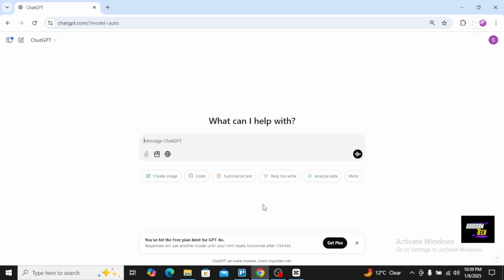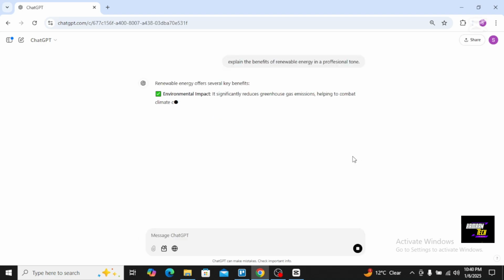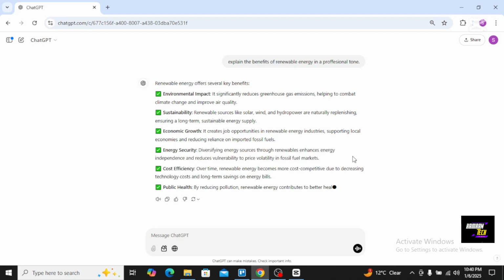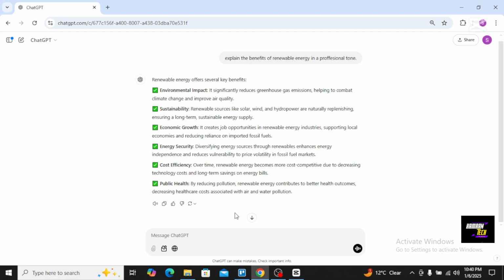How to train chatgpt with custom prompts (2025)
How to train chatgpt with custom prompts

Learn how to train ChatGPT with custom prompts in our step-by-step tutorial. Upgrade your AI skills in 2025 with our expert tips!

Unlock the full potential of ChatGPT by learning how to craft custom prompts that get you the results you want! In this video, we'll dive into the world of AI training and show you the secrets to creating prompts that make ChatGPT produce high-quality responses. Whether you're a content creator, researcher, or simply a curious individual, this video will teach you how to train ChatGPT like a pro and take your productivity to the next level. From understanding the basics of prompt engineering to advanced techniques for fine-tuning your prompts, we've got you covered. So, what are you waiting for? Watch now and start getting the most out of ChatGPT!